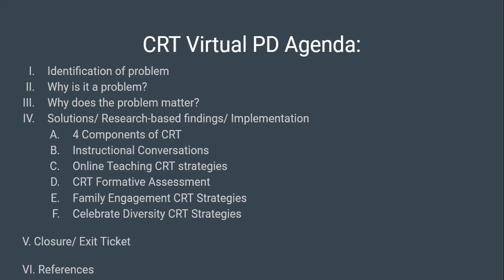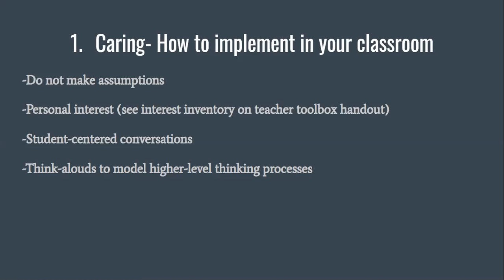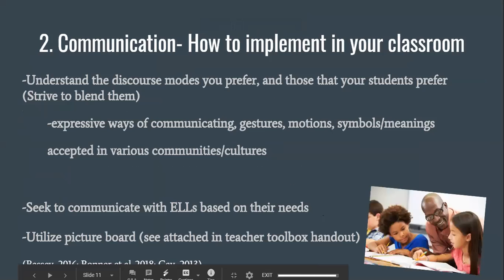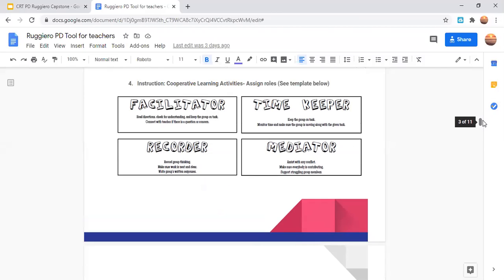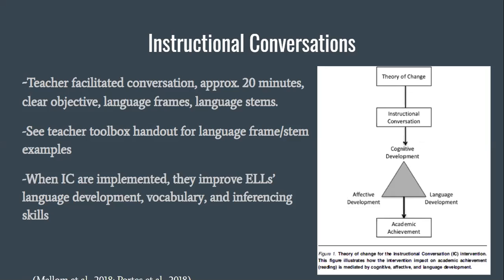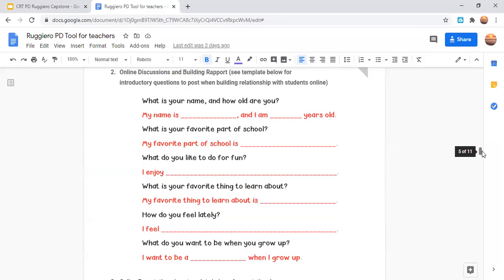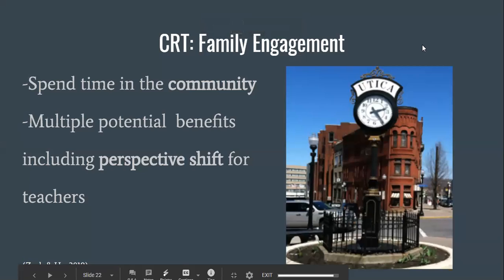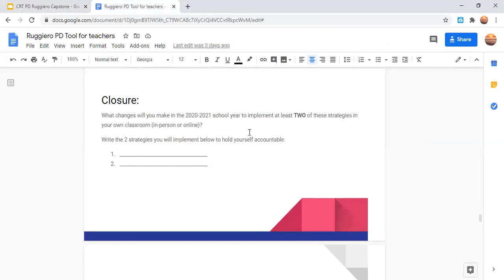CRT Professional Development Presentation EDI722 Capstone Project By, Caitlin Ruggiero